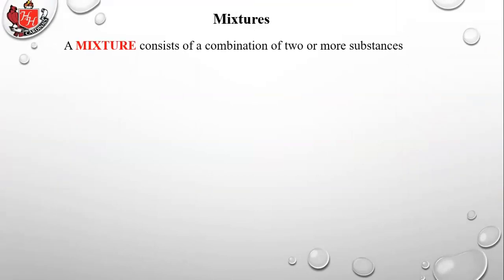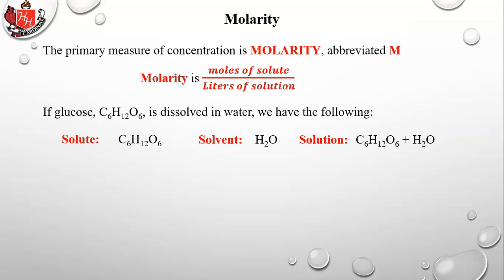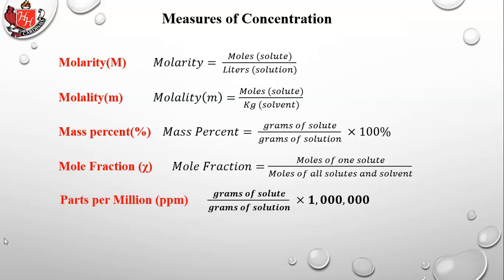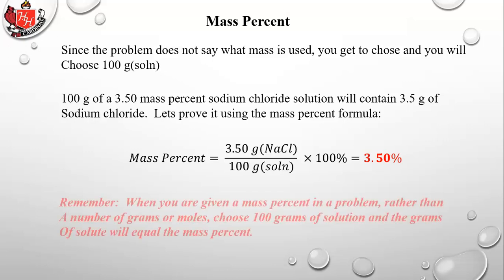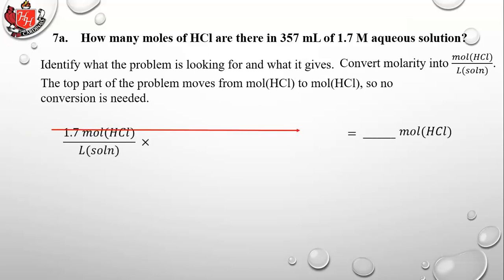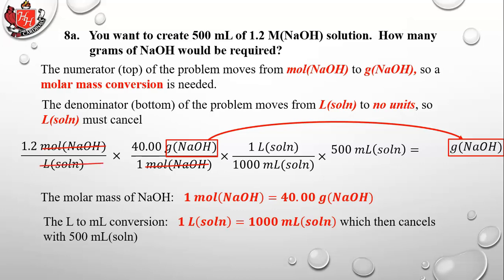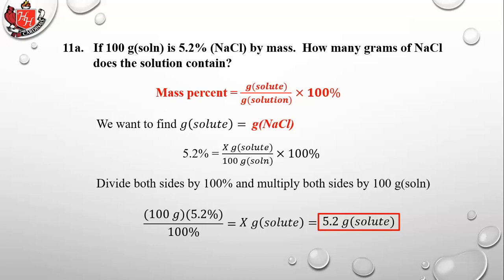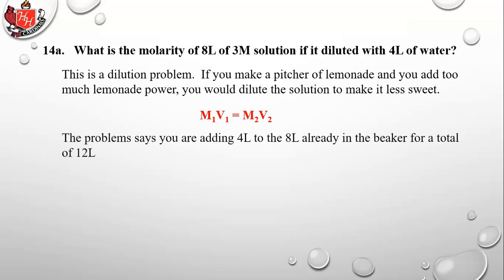Day 25 Soln Stoich I